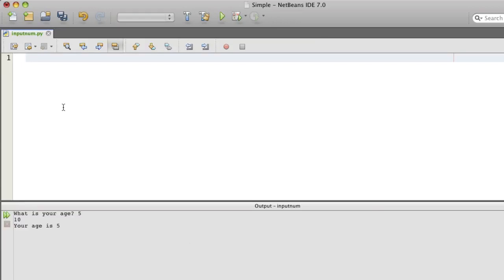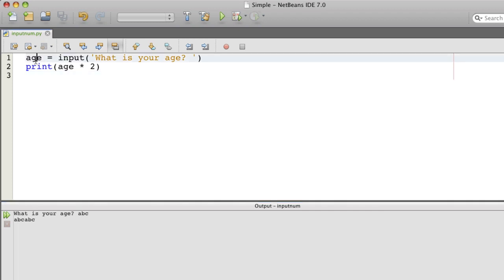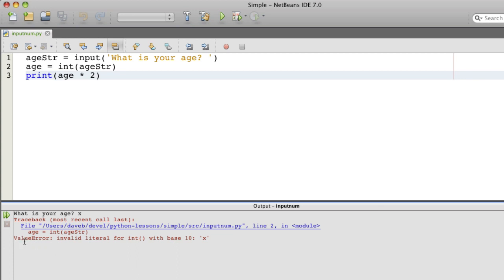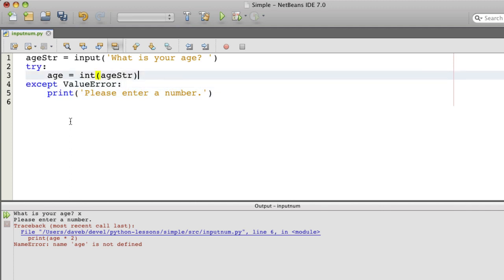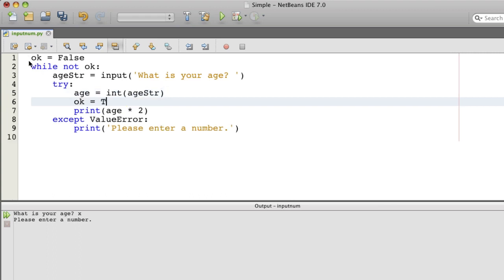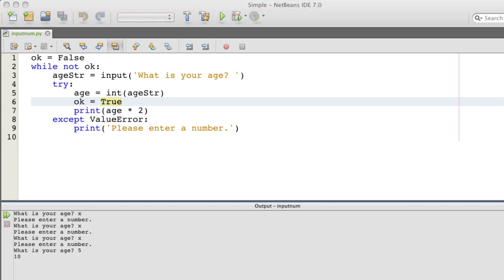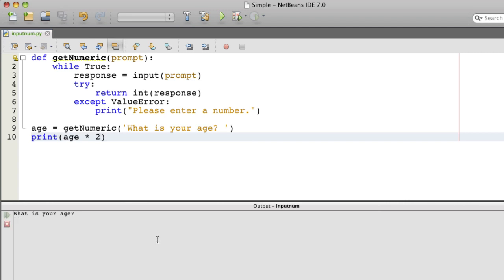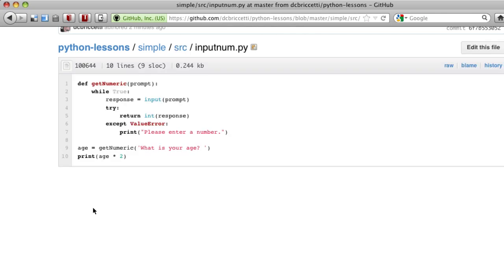Using Python's Input Function with Numbers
We show how to use Python's input function to get numbers, without the program breaking if something other than a number is entered.